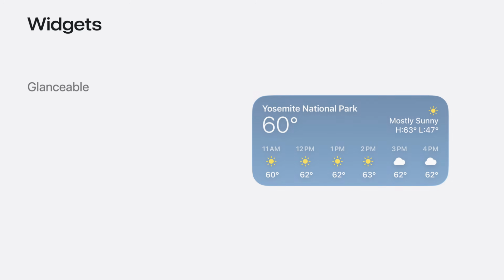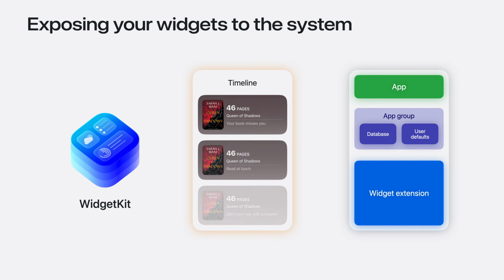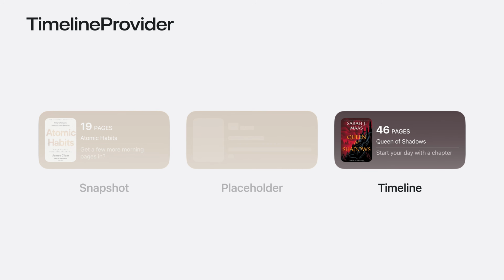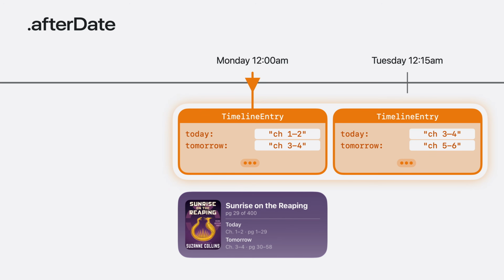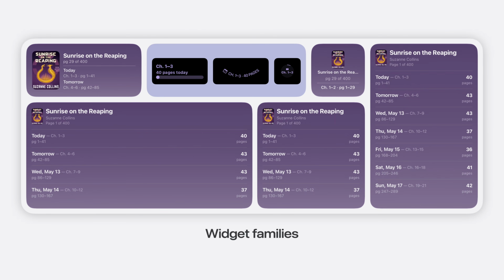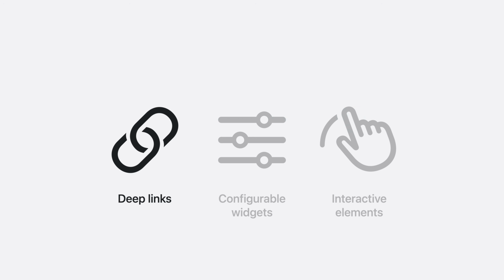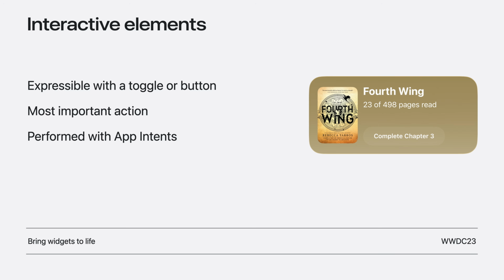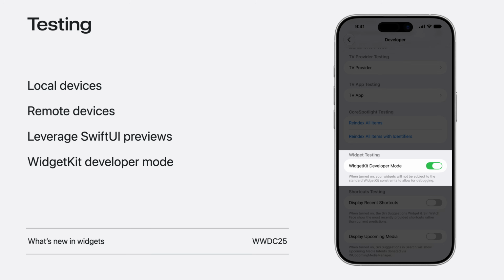WWDC26: WidgetKit foundations | Apple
Widgets highlight your app’s most important content across the system, providing people with another opportunity to engage. Discover the different types of widgets and explore the qualities that make them memorable. Learn how to create widgets, keep them up to date, and offer ways for people to customize them through App Intents and dynamic styling.